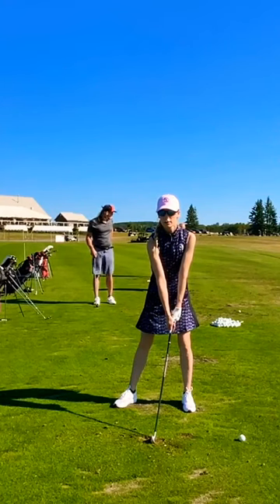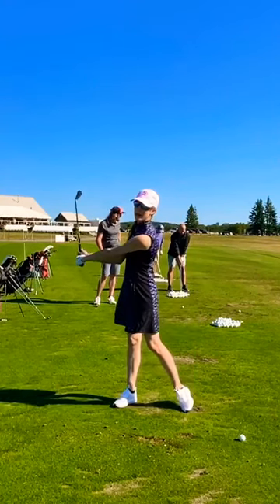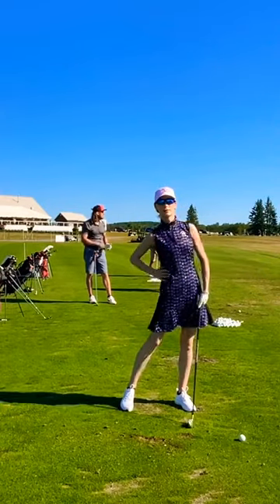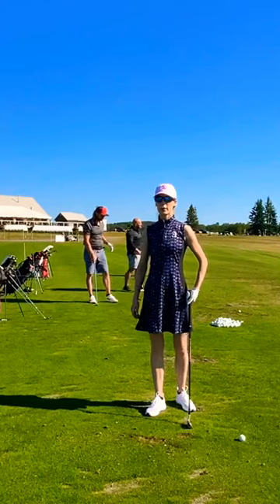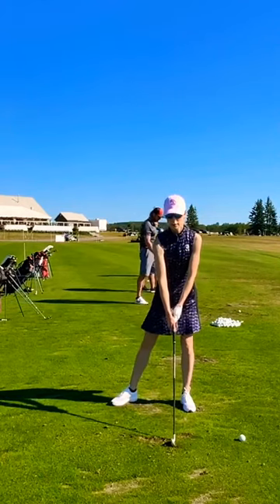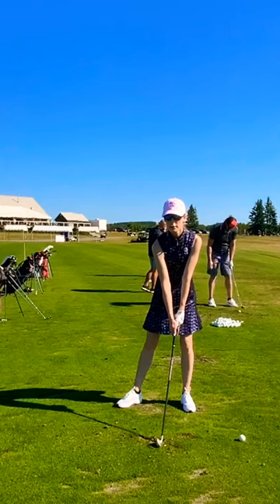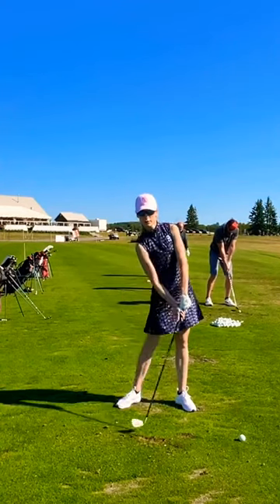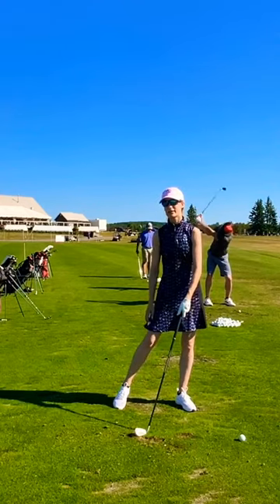DownSwing Sequence - Turning Through Impact ⛳️ How to start a downswing - Best Drill For Downswing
DownSwing Sequence - Turning Through Impact - How to start a downswing - Best Drill For Downswing. Golf Schools At TPC Toronto. FIND MORE

This video is presented by Nickstarchuk channel. This is a Golf school at Toronto in Canada. This video is for DownSwing Sequence - Turning Through Impact - How to start a downswing - Best Drill For Downswing in golf. If you want to learn about DownSwing Sequence - Turning Through Impact in golf then this is very helpful for you. To watch this video you can know about How to start a downswing In Golf.

CHECK OUT MORE VIDEOS FROM OUR GOLF SCHOOLS TO IMPROVE YOUR GAME

AIMING + ALIGNMENT

SWING SEQUENCE

PIVOT & ROTATION

CLUB PATH & RELEASE

BETTER CONTACT